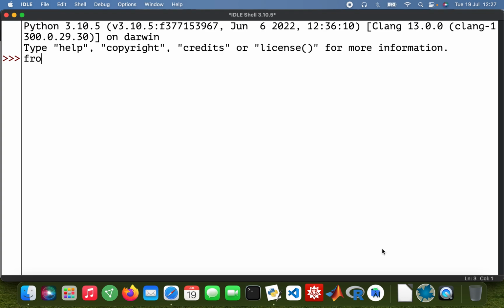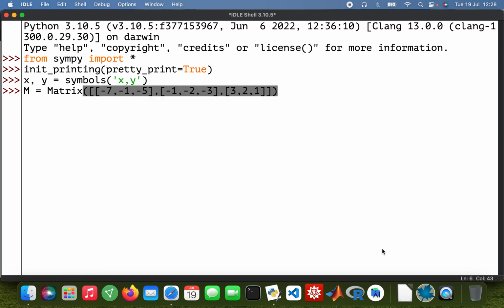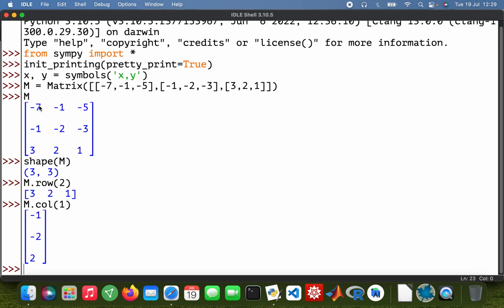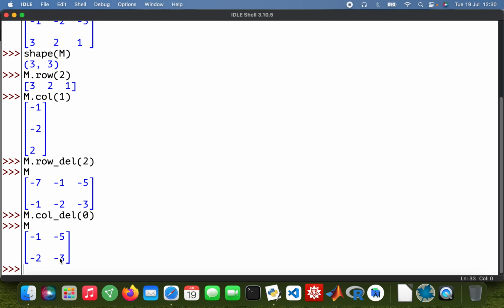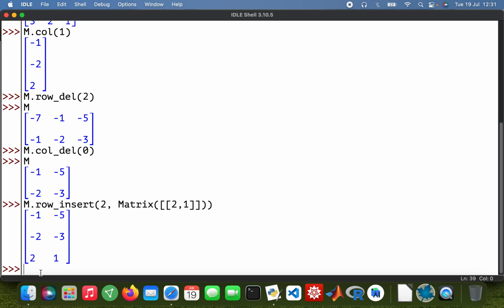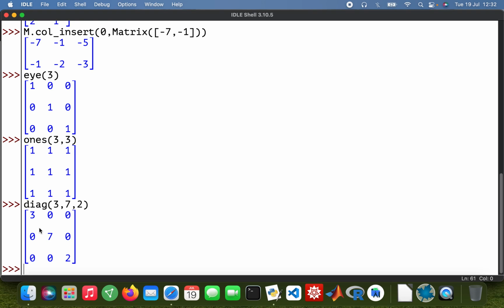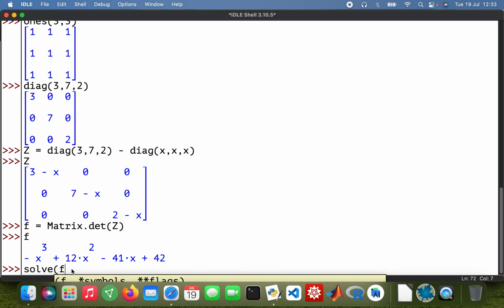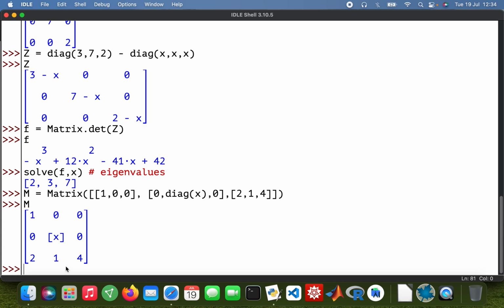Manipulating matrices with Python using the SymPy library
Construct a matrix M
Determine the shape of M
Show specific row and column
Delete a row and column
Insert a row and column
Create a 3x3 identity matrix
Create a 3x3 matrix with ones as entries
Create a diagonal matrix with 3,7,2 as the diagonal
Z = diag(3,7,2) -diag(x,x,x)
f = det(Z)
solve polynomial f
Create another matrix